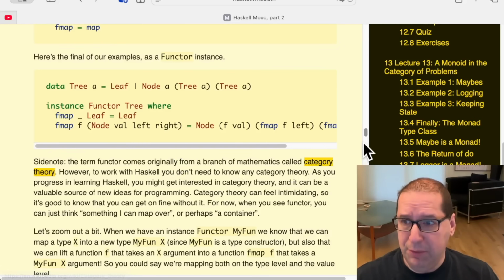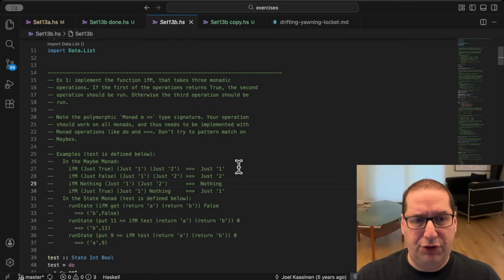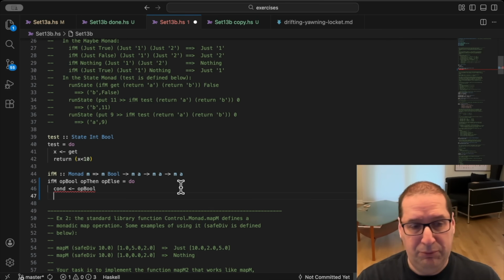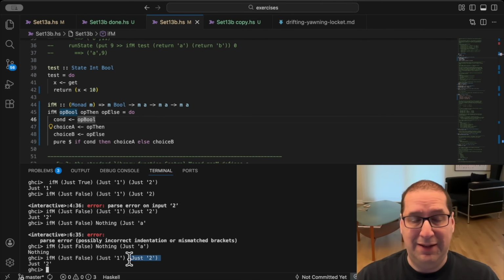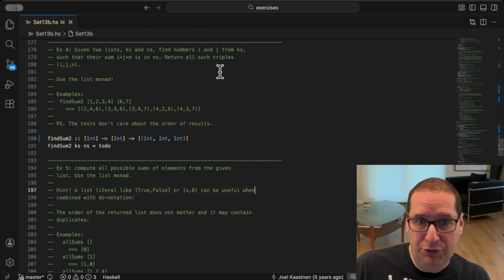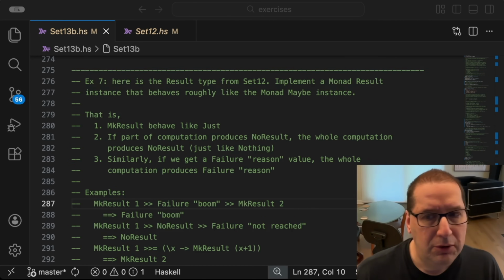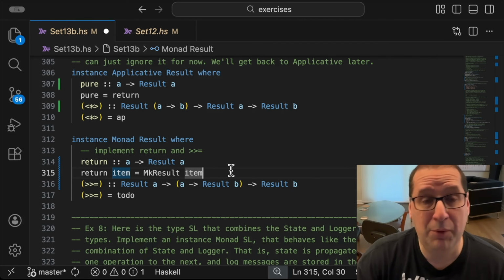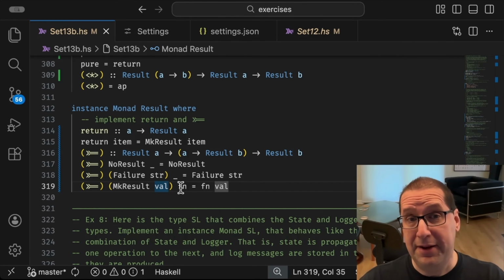A Wave of Monads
Thumbnail print: "The Great Wave of Kanagawa", by Hokusai (1831).

Chapter 13b, unsurprisingly, involves more practice with monads. I try to consciously explore my mistakes more so as to not lose you, the viewer.